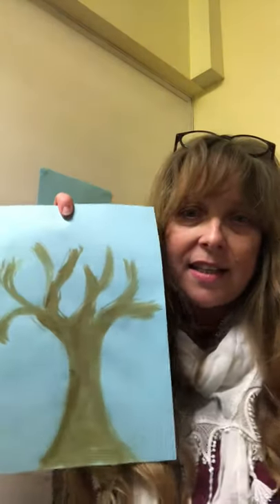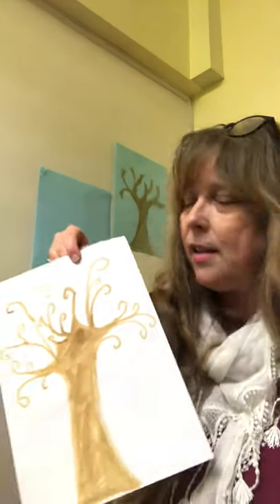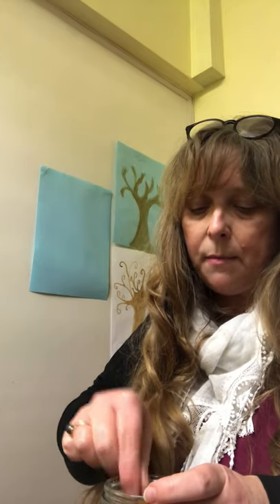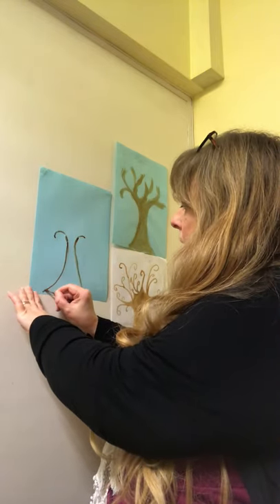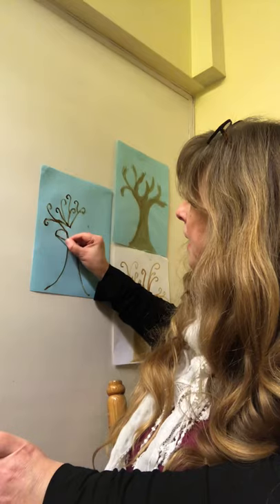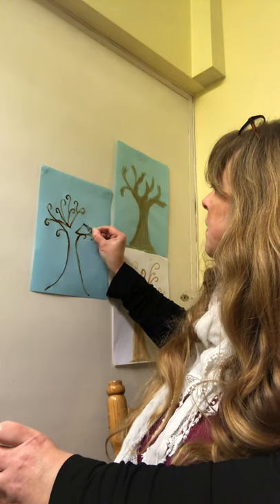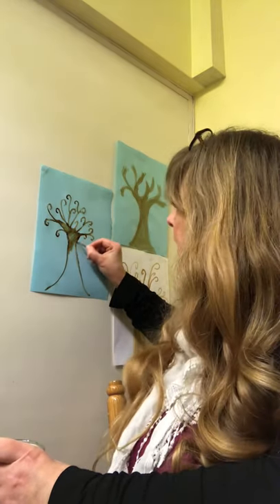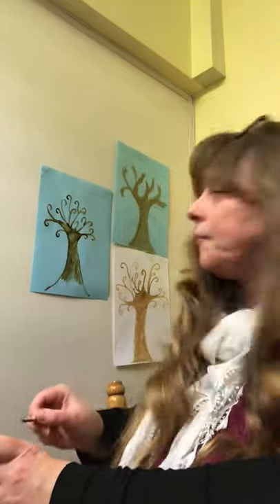Coffee art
Using everyday items to do art.